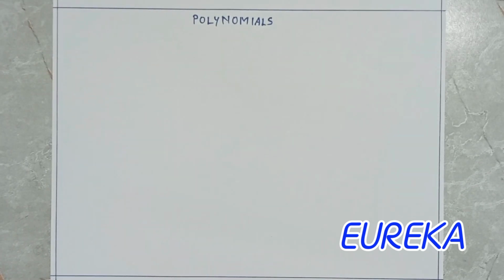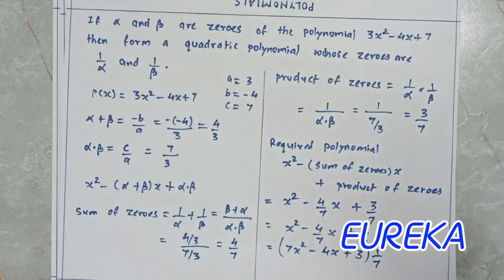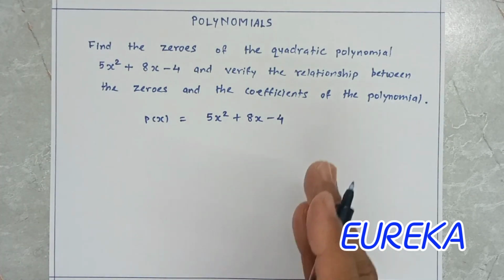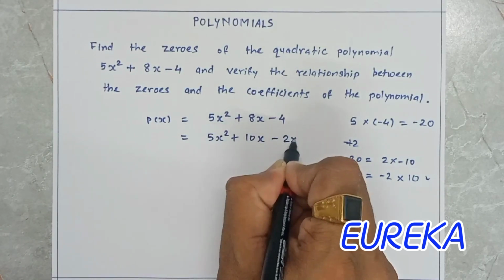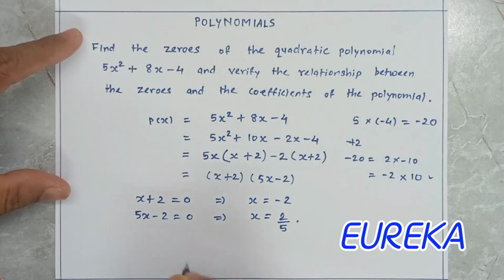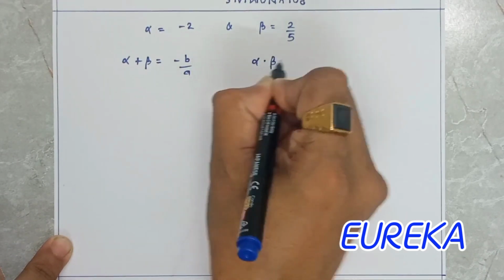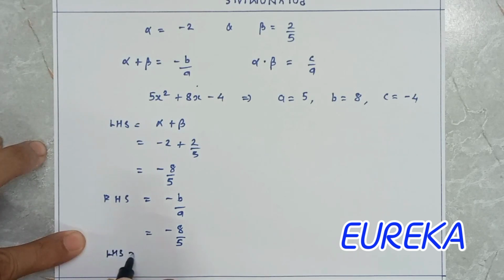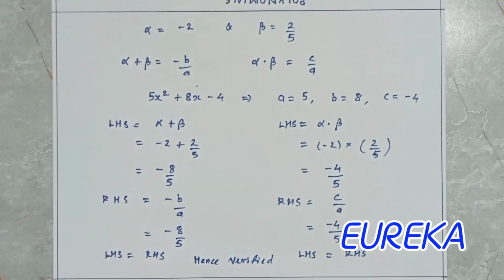HOW TO SOLVE I CLASS X I FIND THE ZEROES AND VERIFY